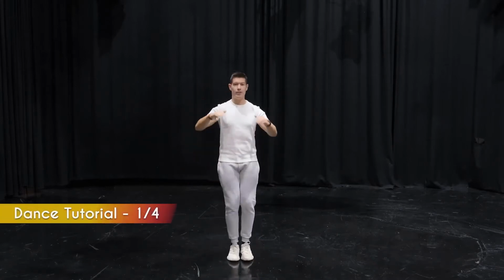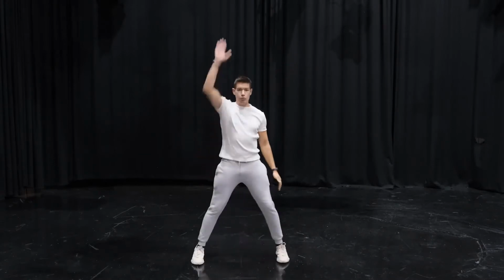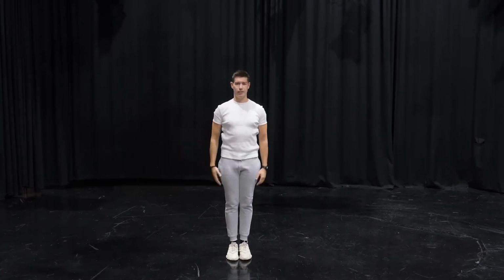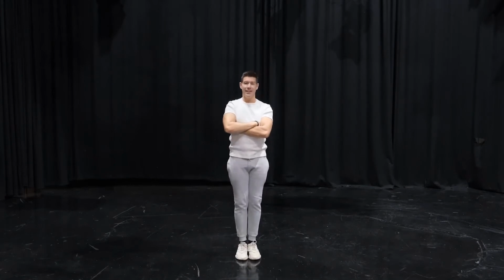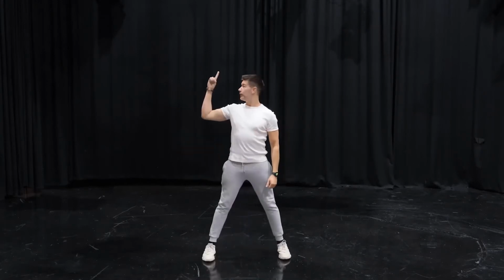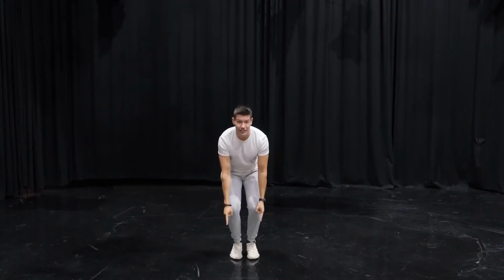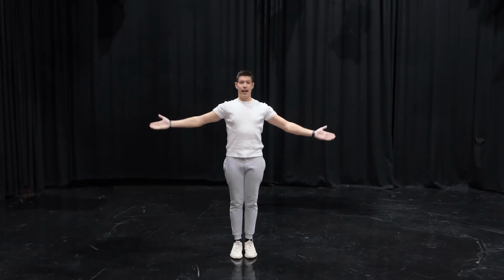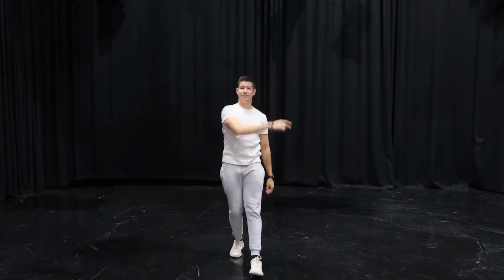SayHi Dance Tutorial with Ryan - PART 1 | @RTÉ Kids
Join Ryan Andrews as he breaks down the dance moves for the SayHi Friendship Campaign for you to learn!